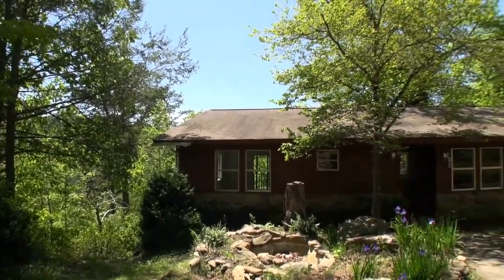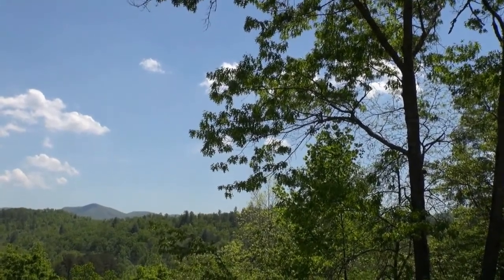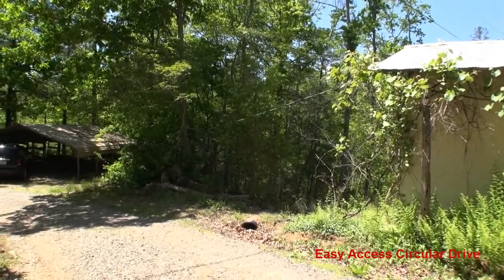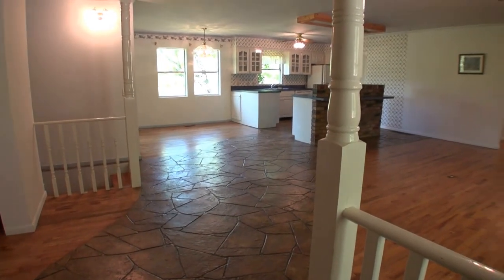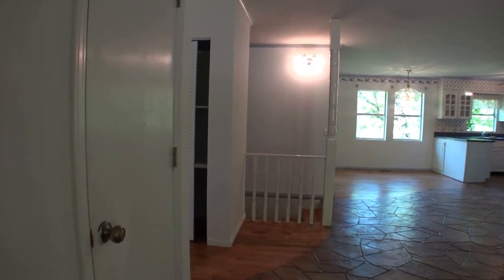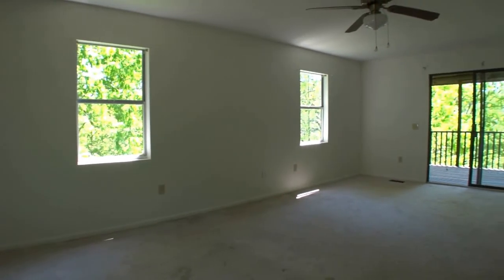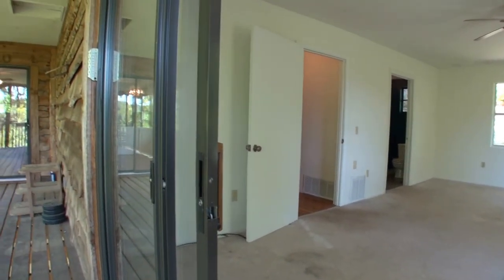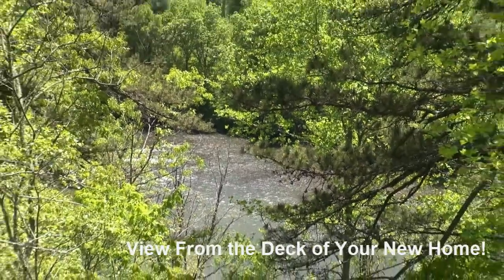SOLD *** 152 Clyde Ruby Lane Franklin NC Real Estate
152 Clyde Ruby Lane Franklin NC Real Estate

Awesome Franklin NC Home for sale, with Little Tennessee River bordering the bottom of the property! Great hardwood and stone floors in the living room and dining room, massive stone rock fireplace. Huge covered deck with kitchen/dining room access and it has a tremendous view of the Little Tennessee! End of road privacy, circular drive, gazebo, and a two car detached carport. There is also a storage building. The home has ROUGH SAWN CEDAR and STONE siding.. It's beautiful! SINGLE LEVEL LIVING!!

Offered by John Becker / Bald Head
BALD HEAD REALTY
411 E. MAIN STREET